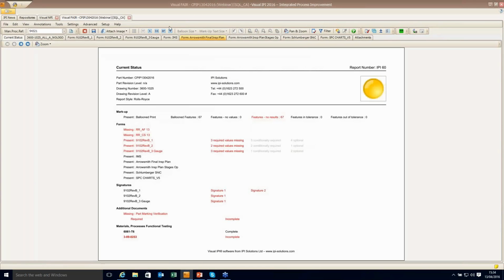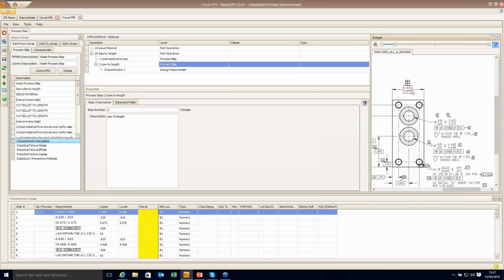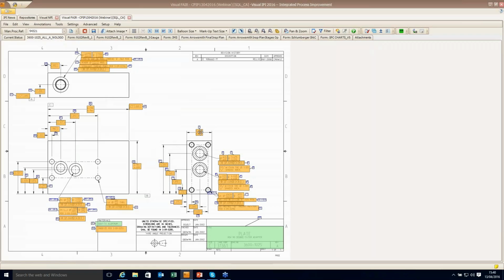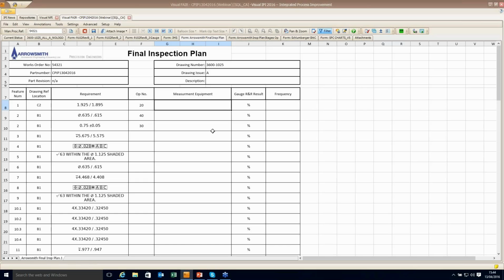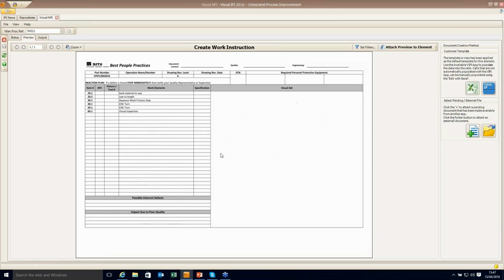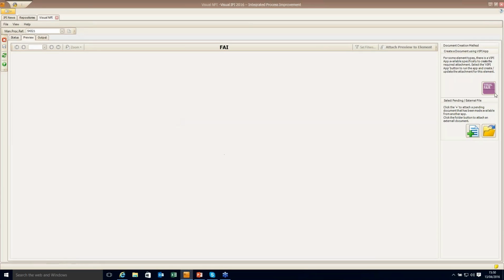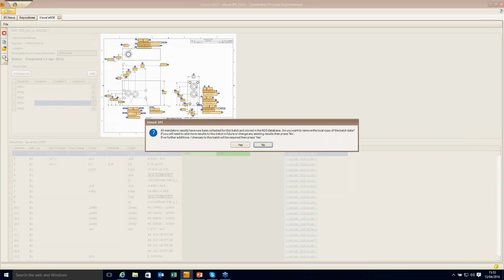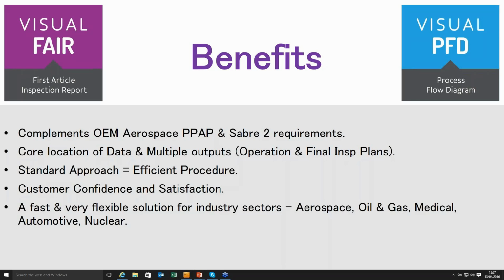Creating & Managing Inspection plans and production batch data collection.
WEBINAR #4 Recording presented by Carl Andrews, showing how the use of software can create Inspection Plans, Operation Inspection Plans and Batch data collection methods - Efficiently and effectively with data dynamically linked through all documentation.